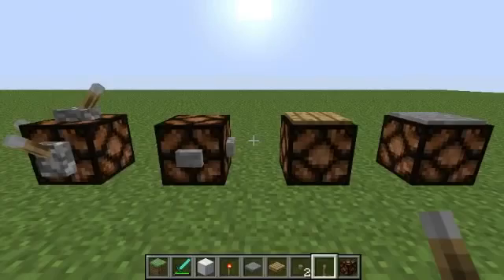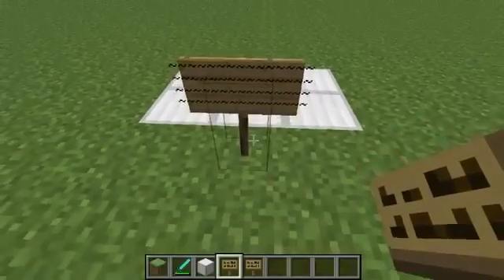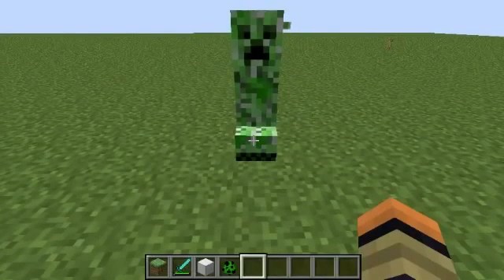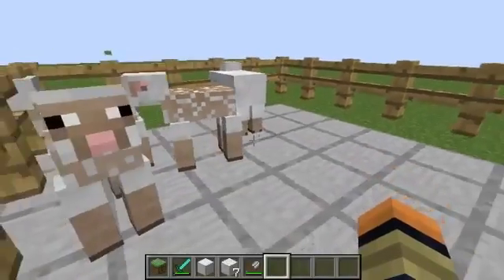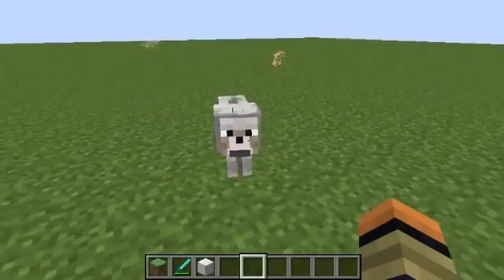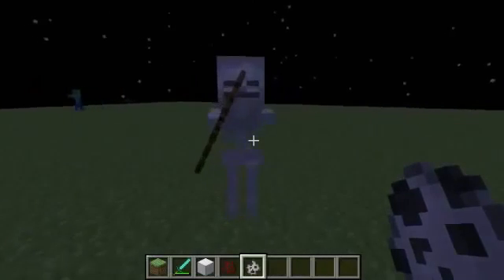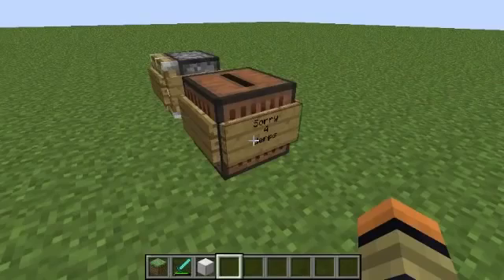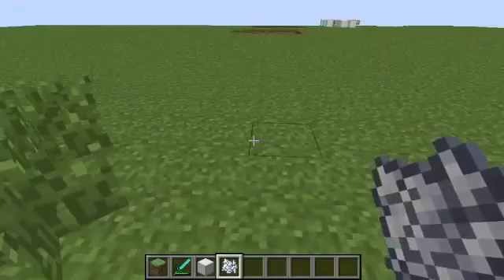Facts about Minecraft you didn't know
I found this video in the internet.